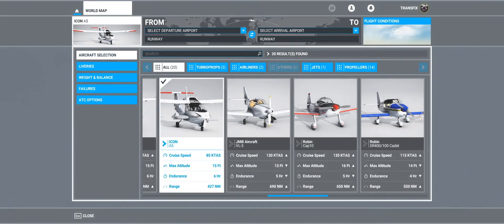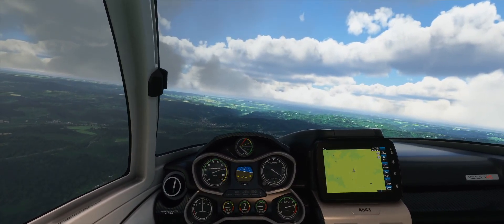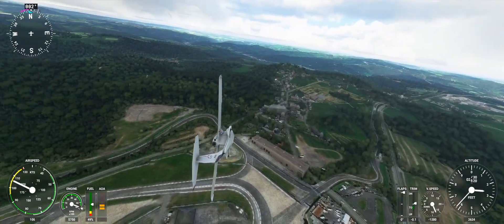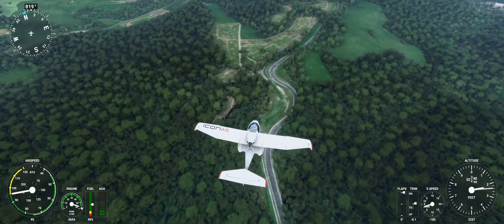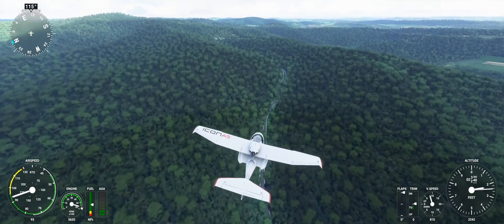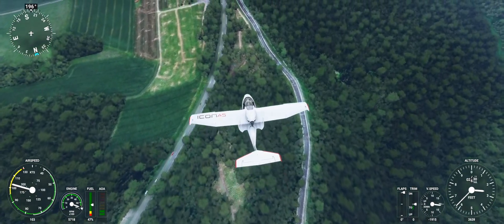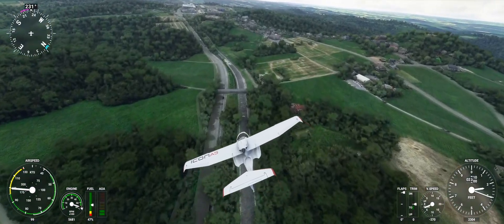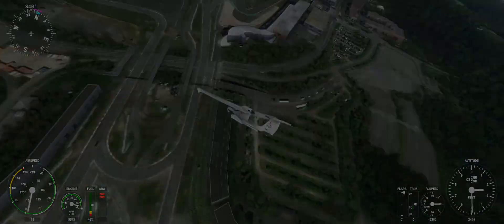MSFS 2020 - FLIGHT TOUR: The Ring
I use the following gear. Thanks for supporting and of course watching !

::  S I M  ::

BASE: Fanatec Podium DD1, CSWv2, CSL Elite
RIMS: Fanatec Podium Porsche 911 GT3r, Formula V2, McLaren GT3, UHX GT
PEDALS: Fanatec Clubsport V3
SHIFTER: Fanatec CS SQ V1.5
RIG: RSeat RS1
FLIGHT YOKE: Honeycomb Yoke and Switch panel

::  SPECS  ::

CPU: Intel Core i7 8700 6Core 12Threads 3.2GHz
MB: MSI MPG Z390 Gaming Edge AC
GFX: nVidia GeForce RTX 2070
RAM: Corsair Vengeance RGB Pro 16GB 3200MHz
CPU Cooler: CoolerMaster Mega Hyper 212 LED
FAN: Corsair ML120 RGB Pro x3
PWR: Thermaltake 750W 80+ Gold
SSD : M2 WD Black x3
CASE: Corsair Spec6 Carbide
MONITOR: LG38GL950g
KB and MOUSE: Logitech G513, G703, K830
SOUND: Kanto YU6 and Sub 6
HEADSET: Lucidsound LS35X / Logitech G Pro X
CAM: Sony A6500, Logitech C922
LIGHT: Philips Hue Lightstrip
CHAIR: Noblechairs Epic series